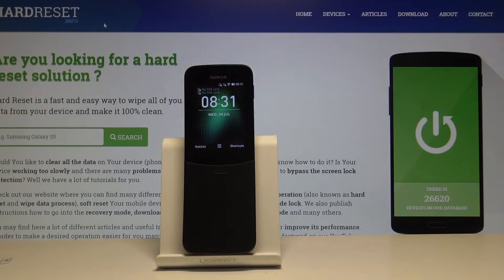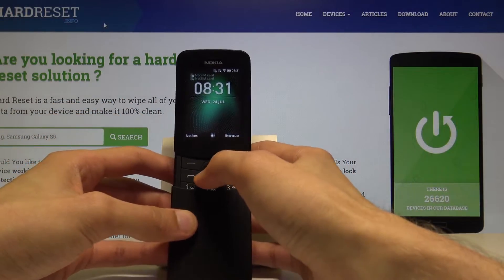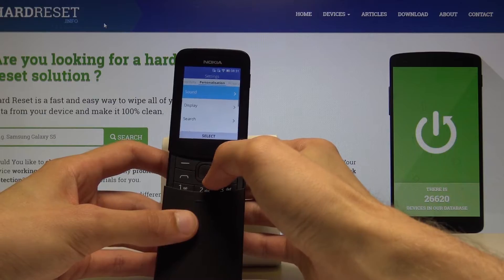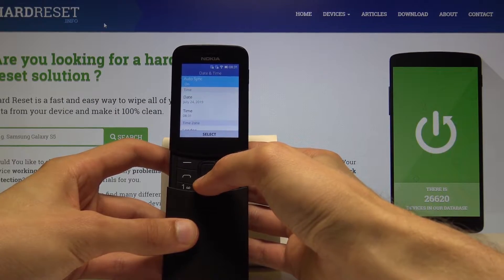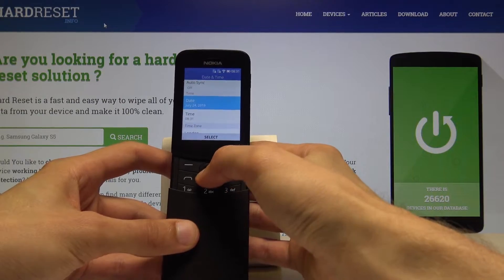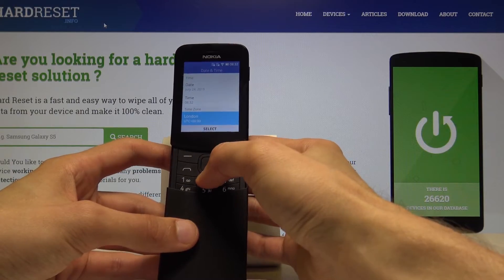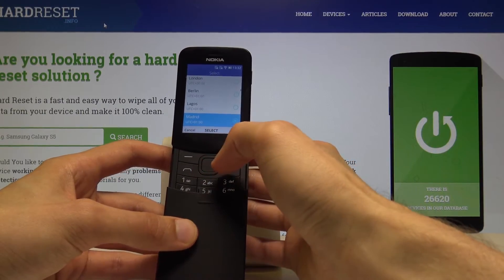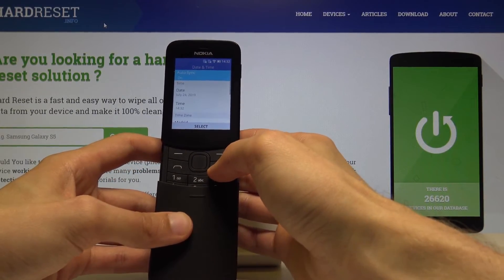How to Set Up Date in Nokia 8110 4G - Time Settings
Let’s figure out how to set up date and time in Nokia 8110 4G. Smoothly and easily locate the Time Settings and configure it in accordance to your needs. Pick automatic settings or set everything manually. Choose the time-zone that you are currently staying in and have no further troubles with being late.

How to change Date & Time in Nokia 8110 4G? How to update time settings in Nokia 8110 4G? How to select Time Zone in Nokia 8110 4G? How to change Date in Nokia 8110 4G? How to set up Time in Nokia 8110 4G?